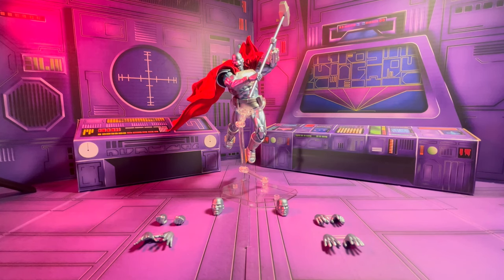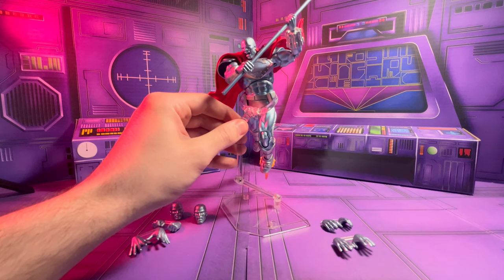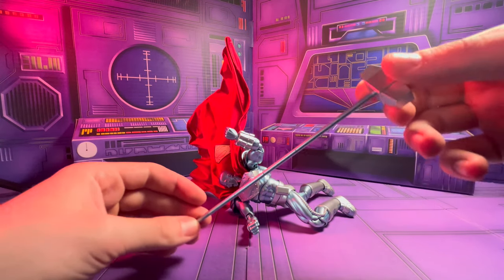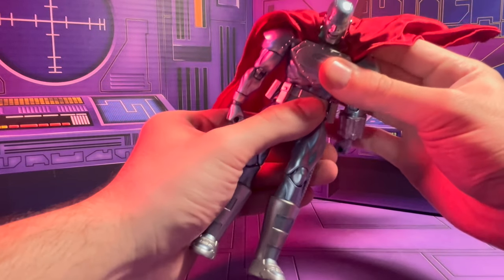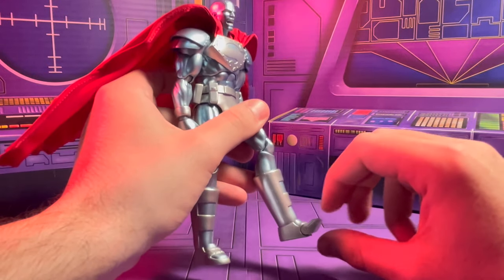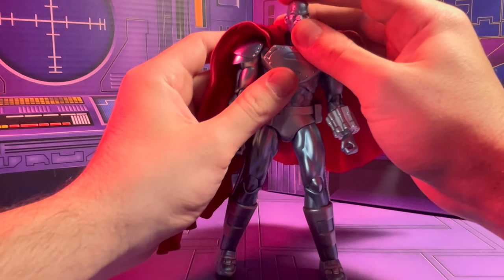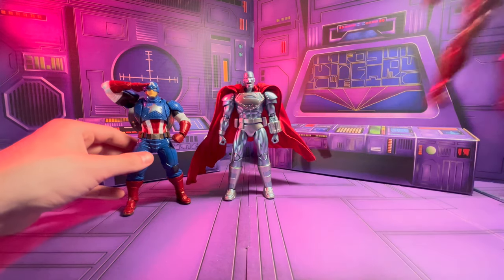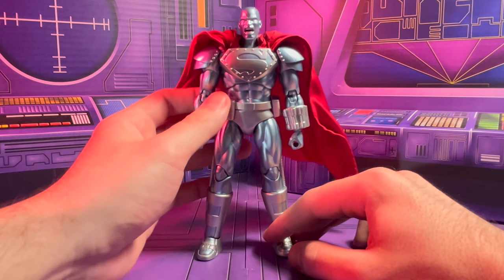MAFEX Steel Review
My review of the MAFEX Steel!